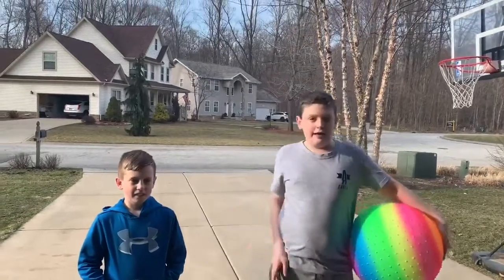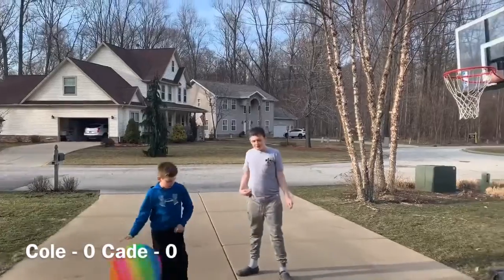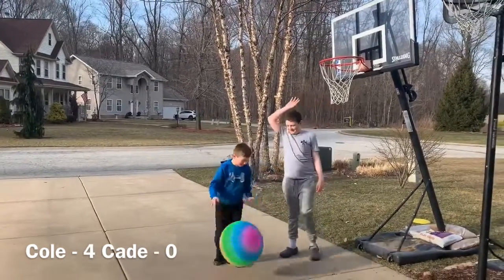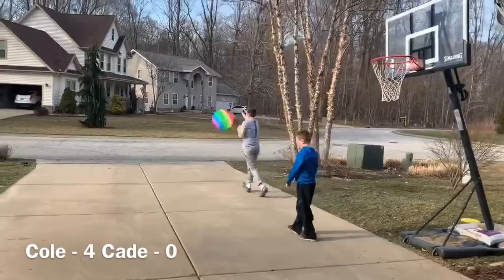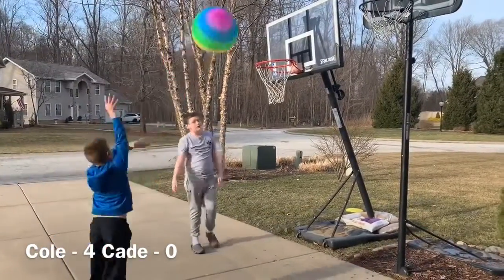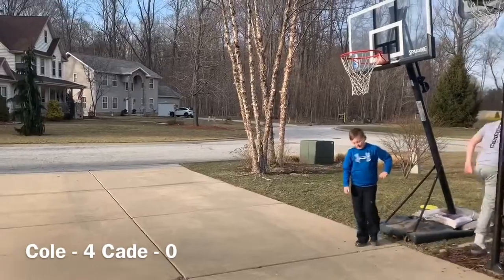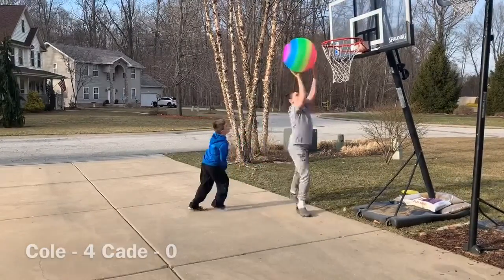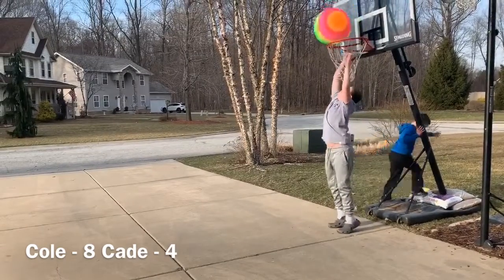Epic 1v1 With Giant Basketball